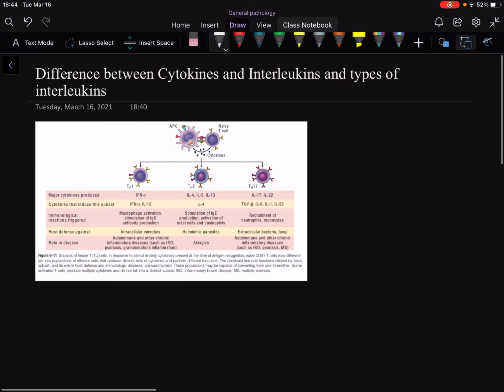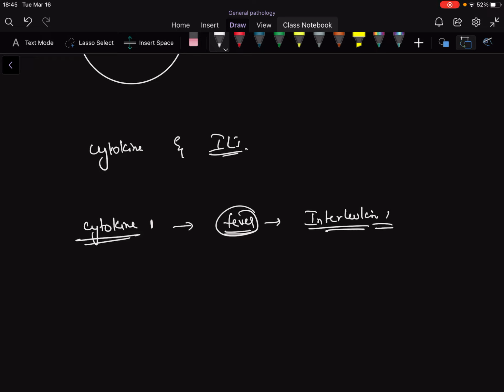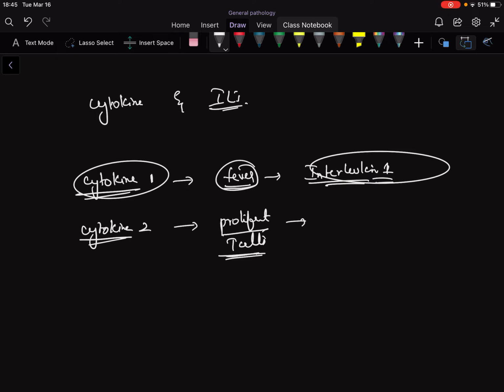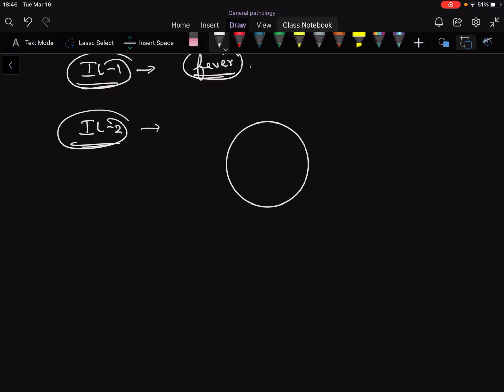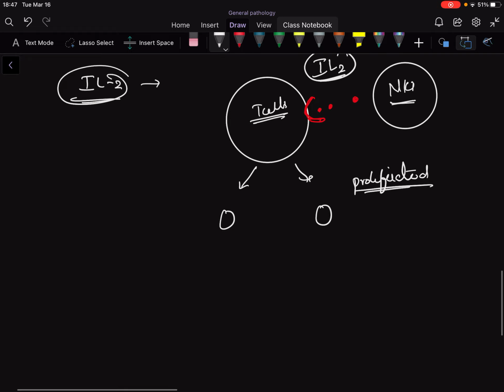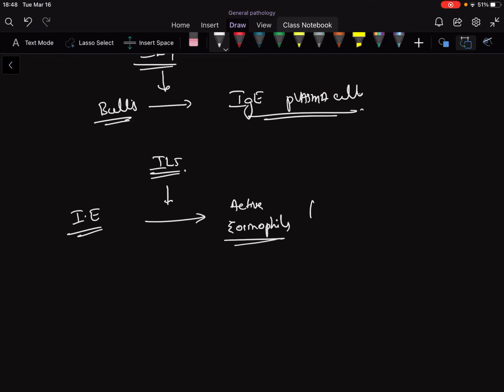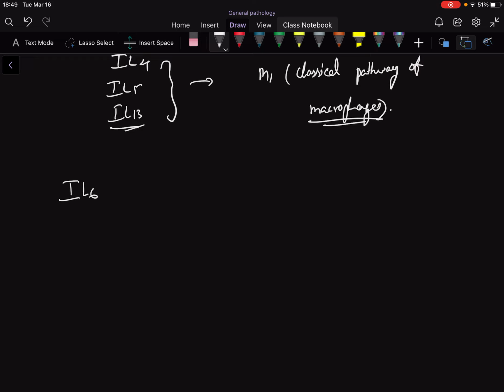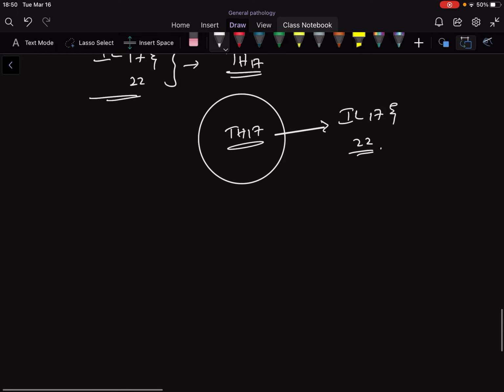Types of Interleukins